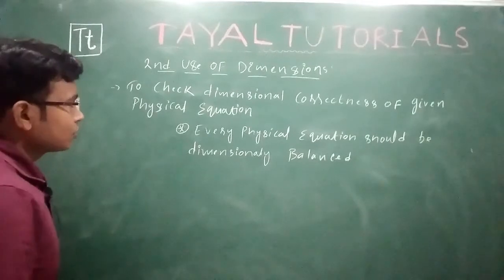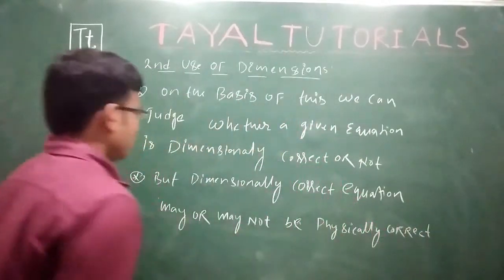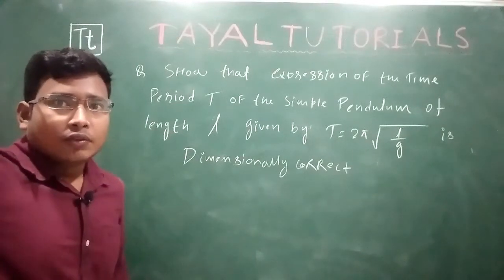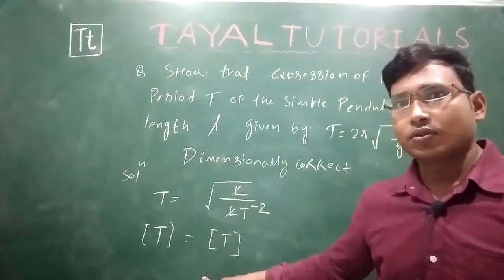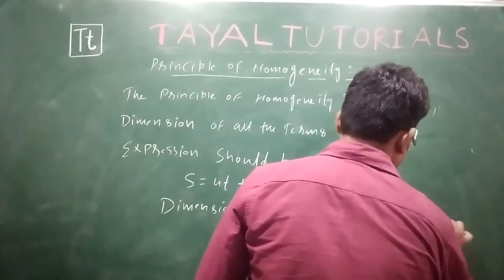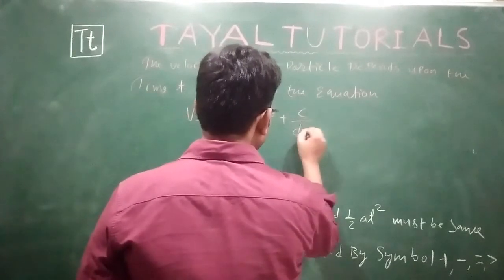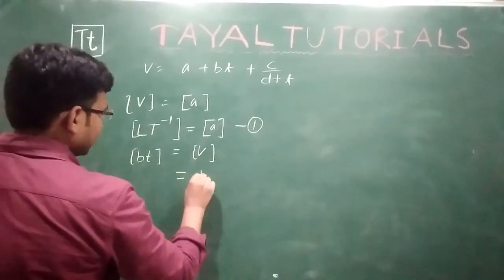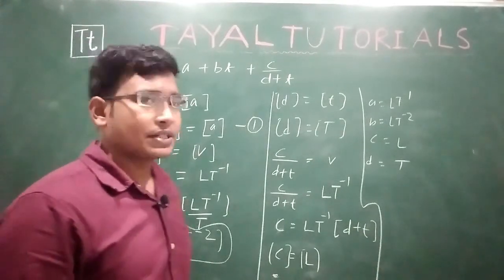Use of Dimensions Part 2